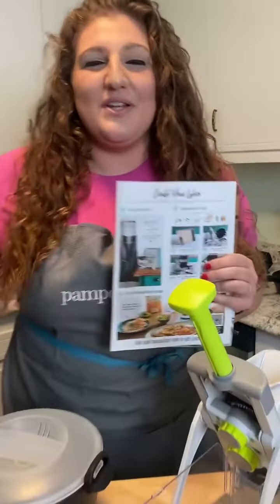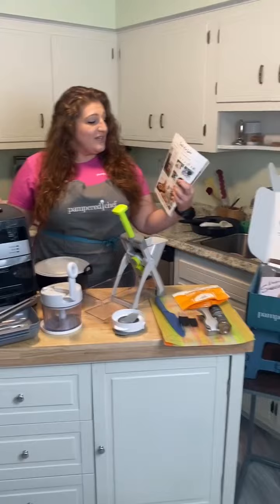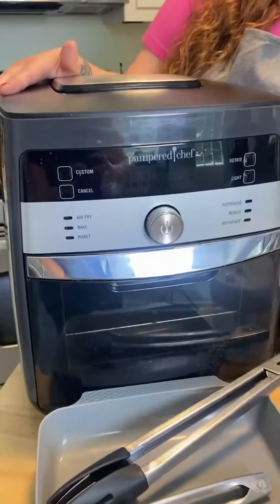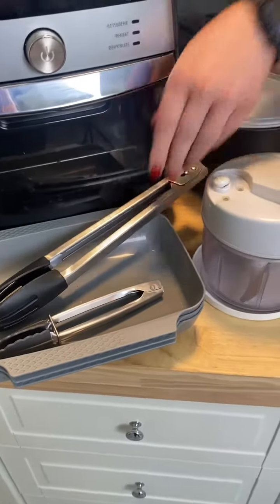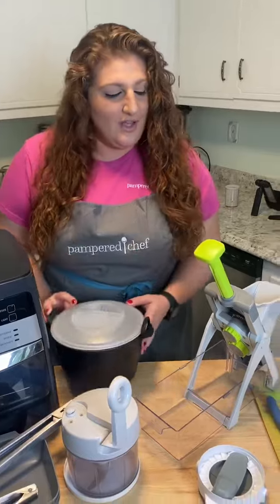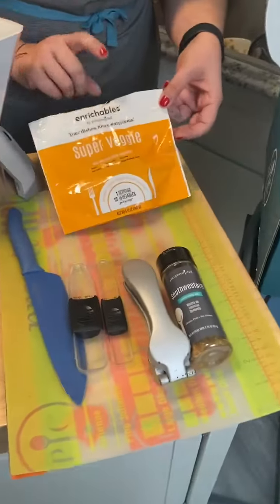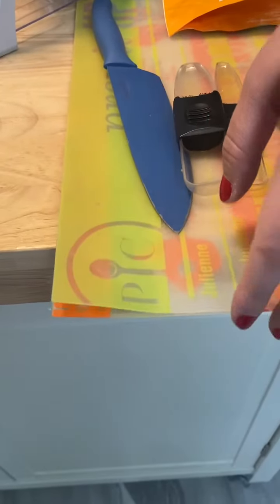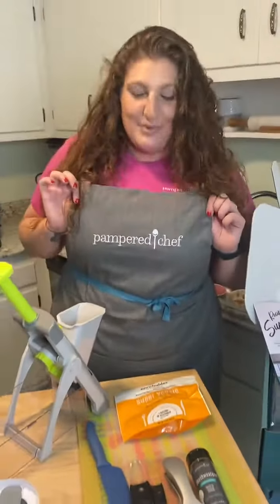Pampered Chef Air Fryer Launch Bundle (Samantha)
Snag this deal and join our Pampered Chef business!
Pay $200 and get over $725 worth of products!

Contact YOUR consultant to join their team!